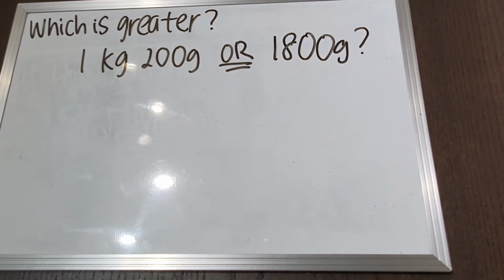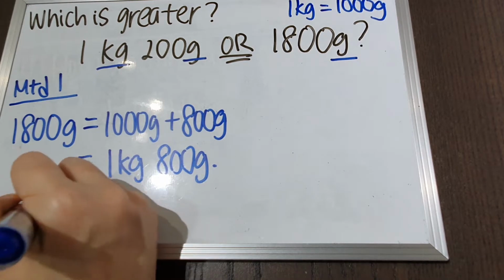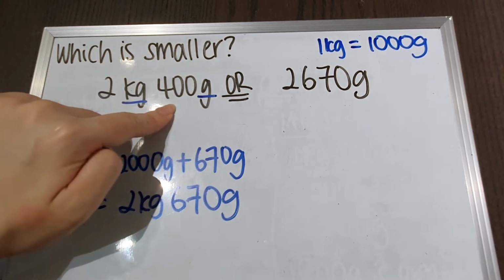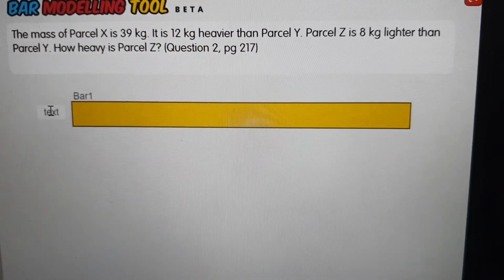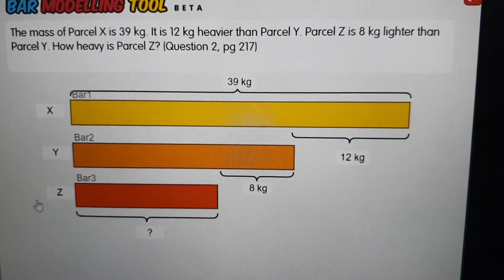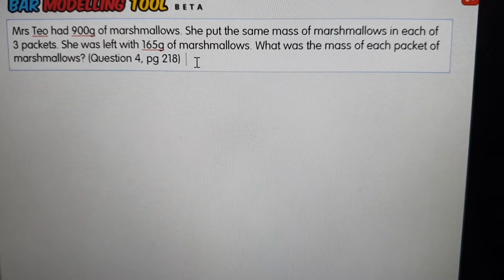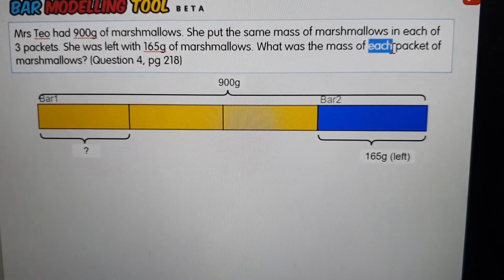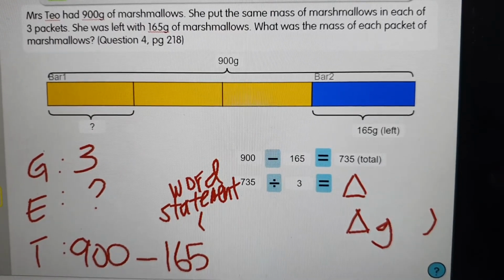Pr. 3-3 Comparing Mass & Mass Word Problems (2 June 2020)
You will need your Maths exercise book and workbook only.

In this video, I will be covering the following:
1) How to compare mass
2) Maths workbook Q2 (pg 217) & Q4 (pg 218)

After the video, please go back to my timetable and complete the following:
1) Maths workbook
2) Checking of answers on Showbie
3) Post video reflection